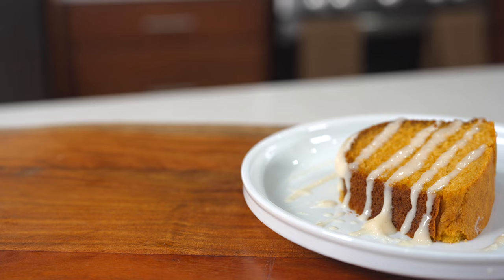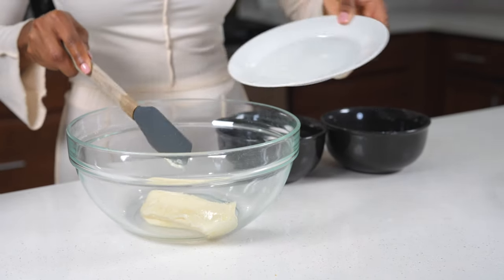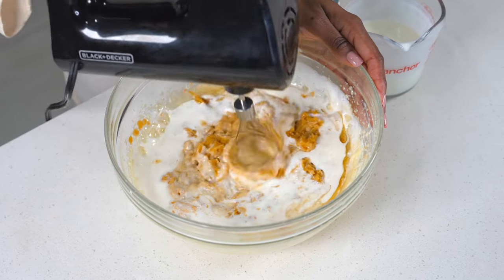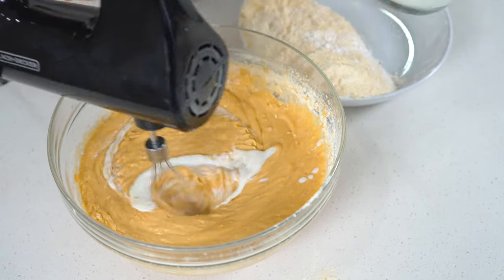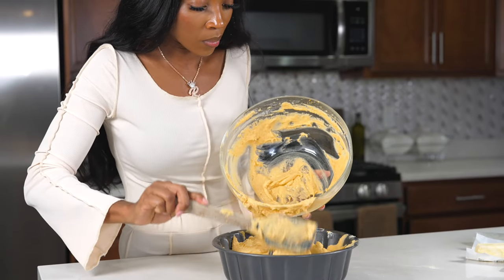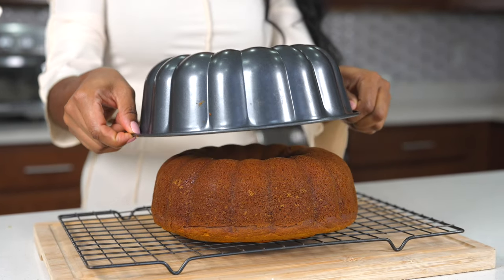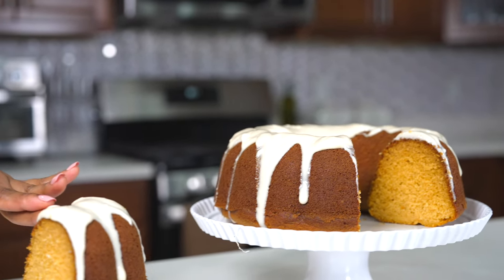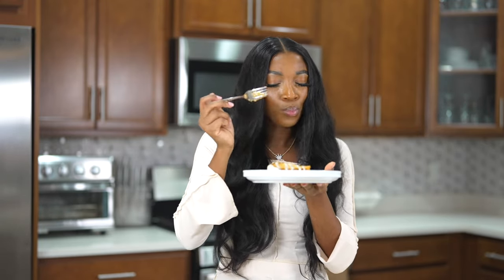Sweet Potato Cornbread Cake Recipe